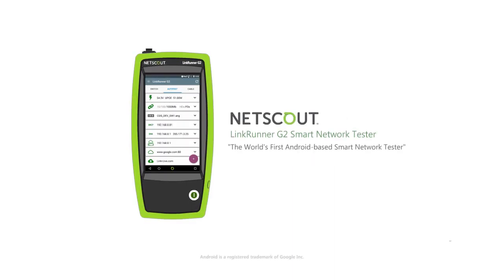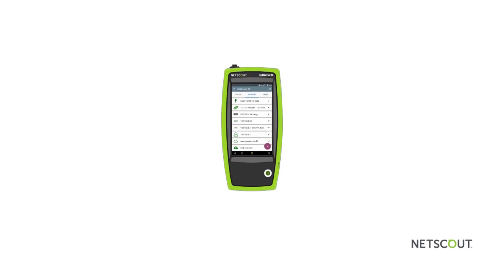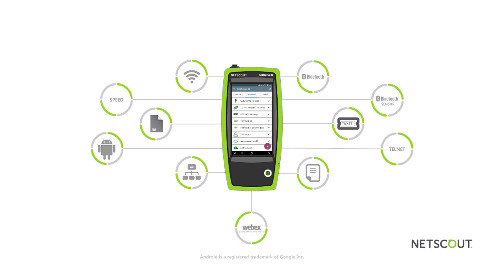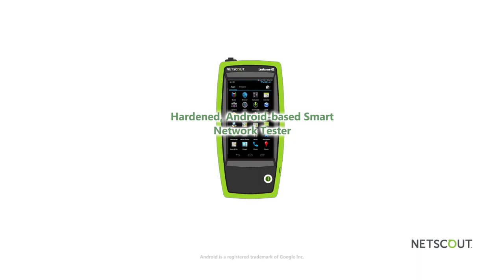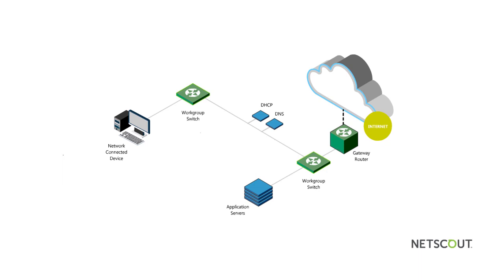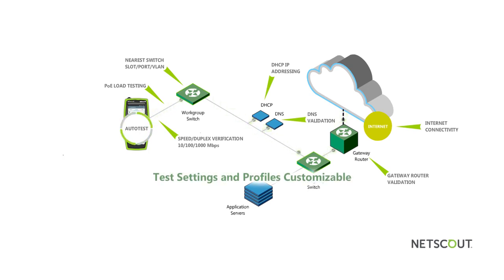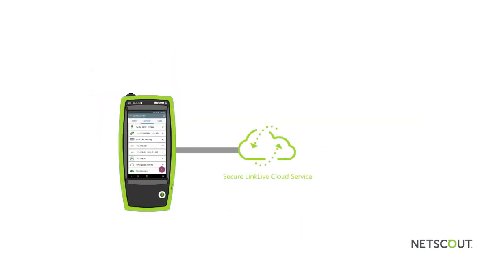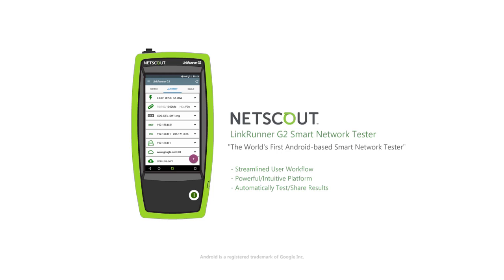NetAlly: formerly NETSCOUT: LinkRunner G2 Smart Network Tester Overview